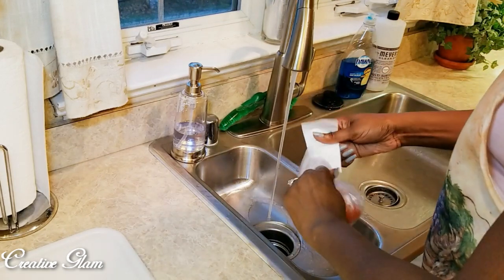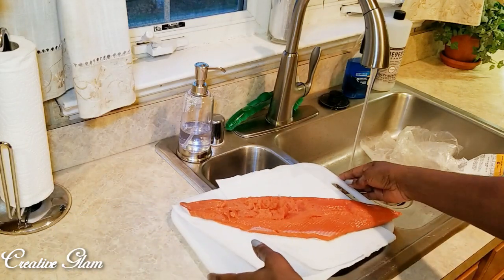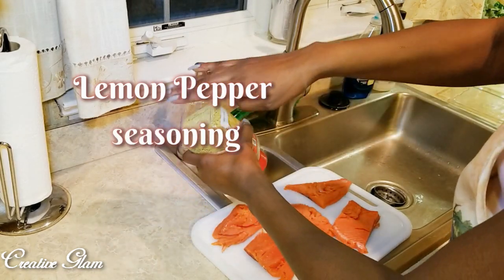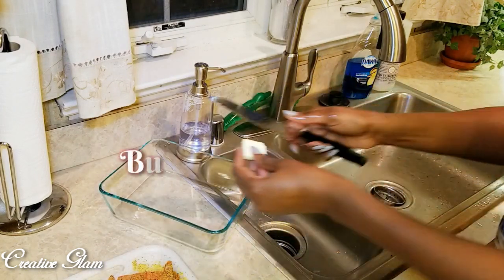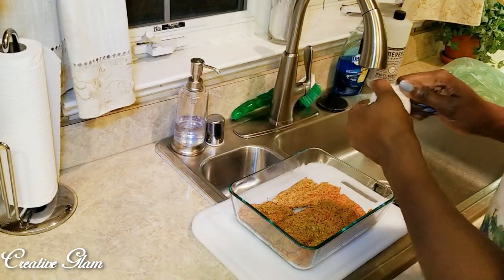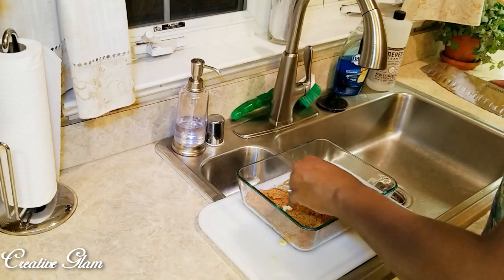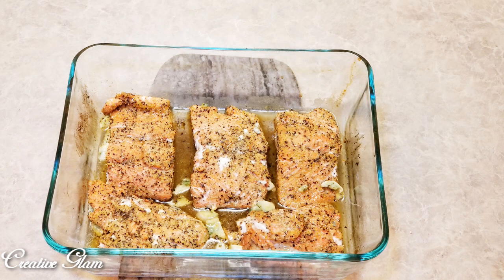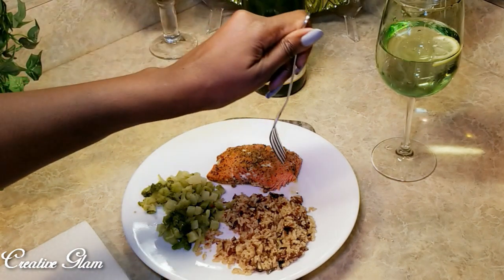NEW! Cook With Me || Quick & Easy Salmon Dinner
Hi Guys! 💖 Today I will share a Cook With Me Quick & Easy Salmon Dinner. I hope you enjoy. I love What I Do and I Do What I Love. 💖

**Address**
Creative Glam

Canon EOS T7i DSLR Kit:

Lighting Kit:
//amzn.to/2Fow9yS